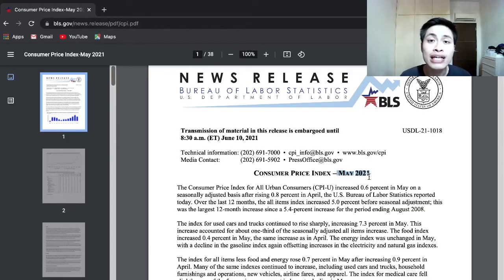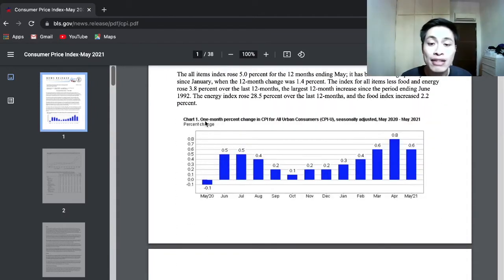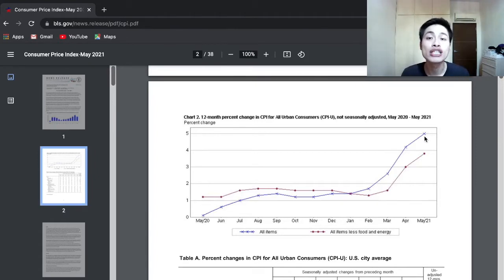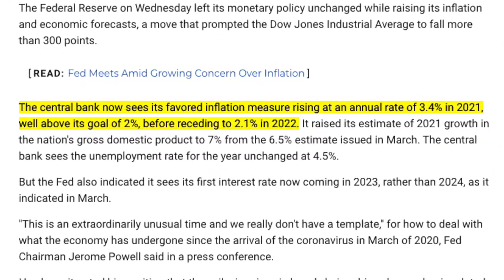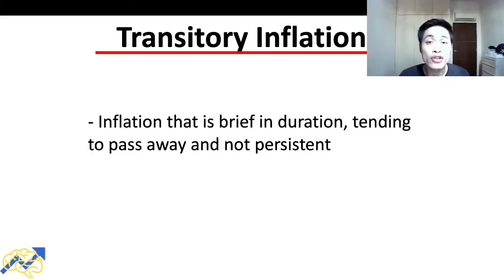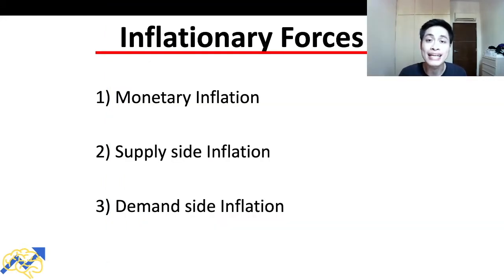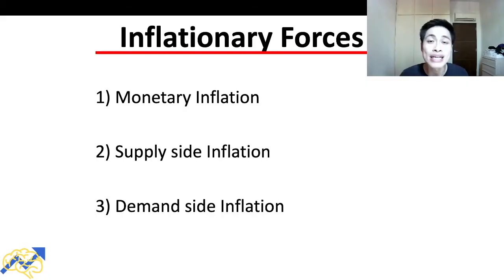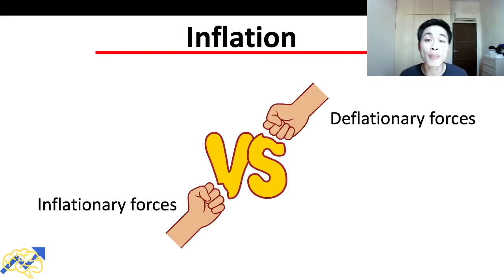My Thoughts On The Fed’s Transitory Inflation [2021]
These are my thoughts on the Fed’s transitory inflation 2021. Transitory inflation has become sort of a buzz word in Wall Street in recent months after the Fed inflation comments. And right now there is a divide, there is one group of people who believe that inflation is here to stay while the other group such as the Federal Reserve who believes that inflation is transitory in nature. In this video, I’ll be sharing what is transitory inflation and why I believe the 2021 inflation we are experiencing is transitory.

⌛ TIMESTAMPS:
0:00 My Thoughts On The Fed’s Transitory Inflation [2021]
0:12 US Inflation Rate May 2021
1:55 What Is Transitory Inflation
2:06 Fed Inflation Expectations
3:06 Inflation Is It Transitory Or Not

This video is about My Thoughts On The Fed’s Transitory Inflation [2021]